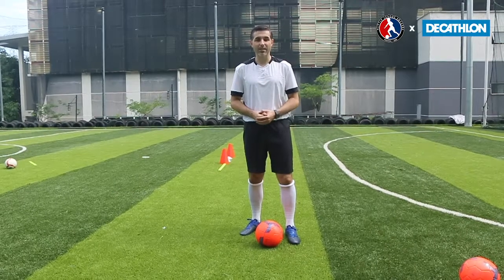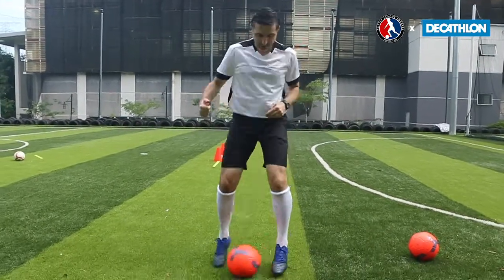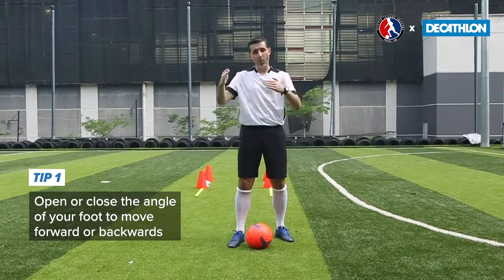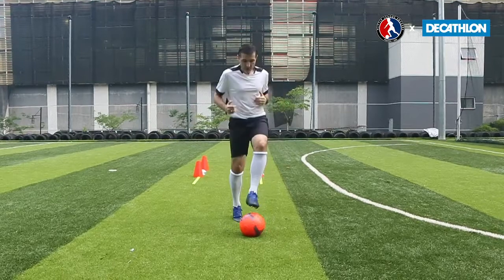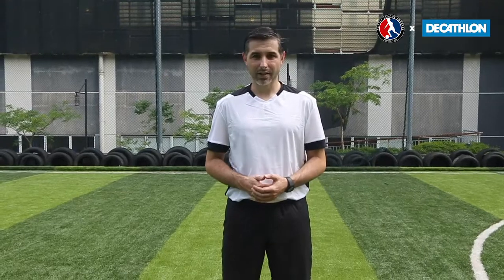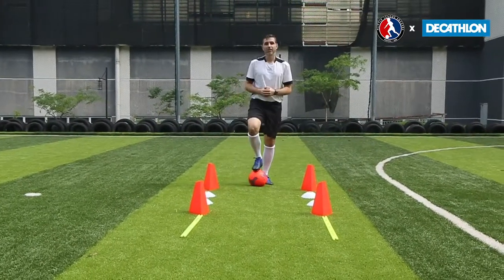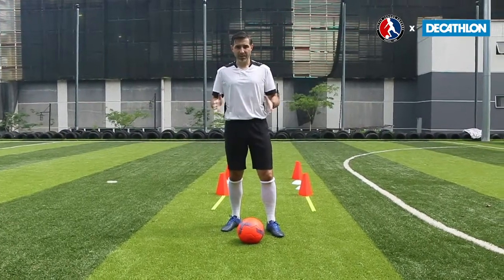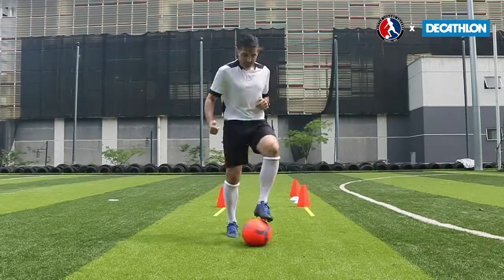Toe Taps and Sole Taps with Chris Steel | Skill School presented by Decathlon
In the second Little League Soccer Skill School episode of 2021, we look at toe taps and sole taps with Coach Steely.

For more information on the products in this video, visit Decathlon Malaysia and get RM10 off orders over RM100 with code LITTLELEAGUE